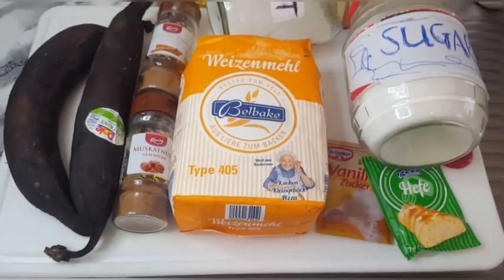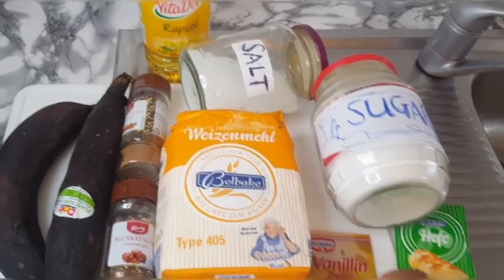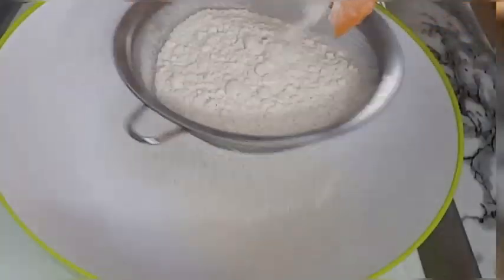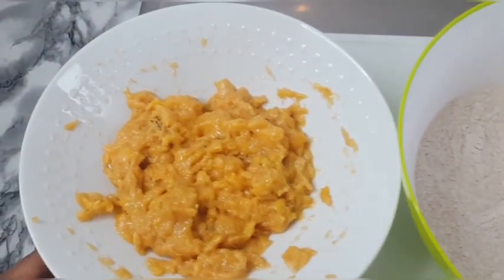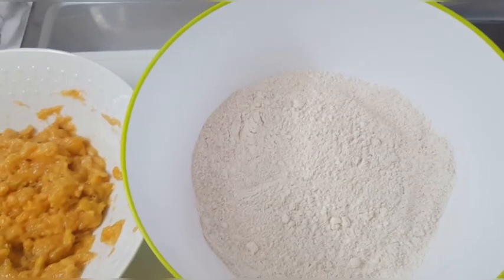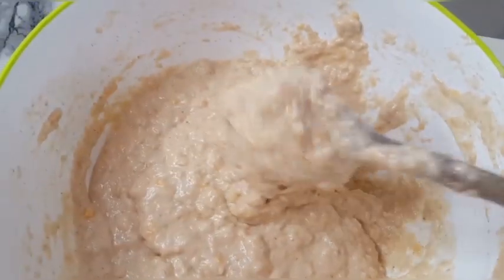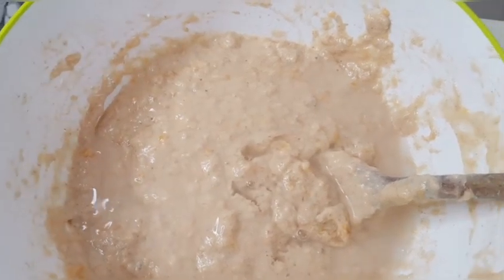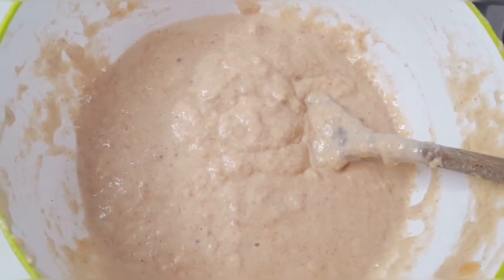HOW TO MAKE PLANTAIN PUFF PUFF | Nigerian Snack |Ma JEmmieGold Kitchen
Have you Ever Thought Of Throwing Out Your Overly Riped Plantain?, Well Stop for a Seconds And Watch This Video, You will never throw out Overripped plantains

2 Over Riped Plantain
500g Flour
Cinnamon
Nutmeg
3tbsp of Sugar
Salt
Yeast
Vanila Sugar (optional)